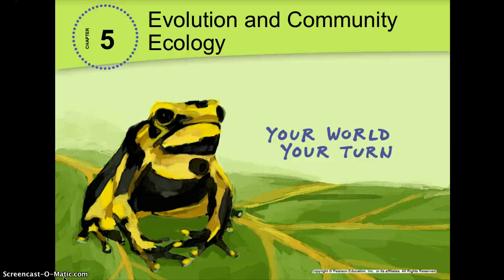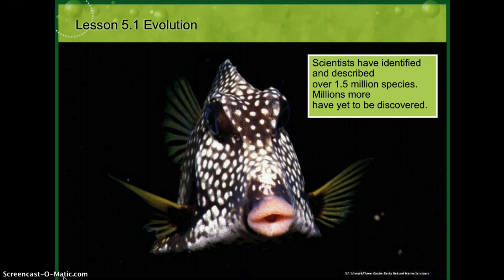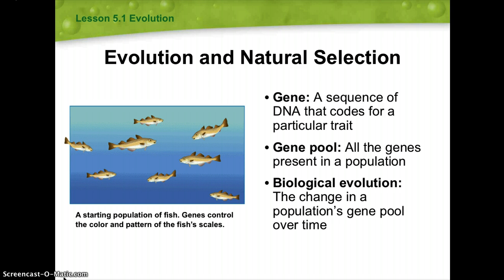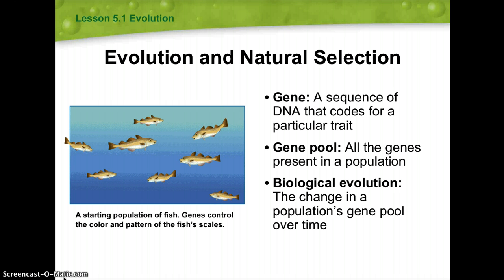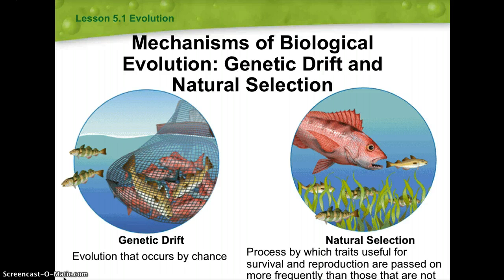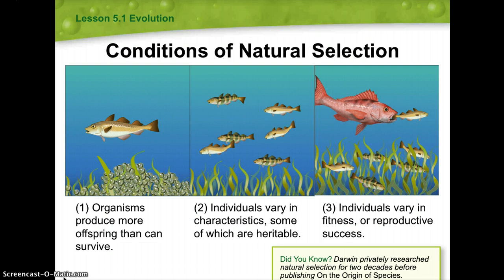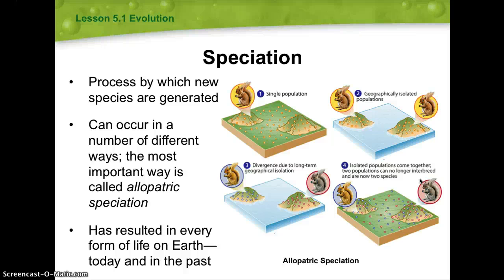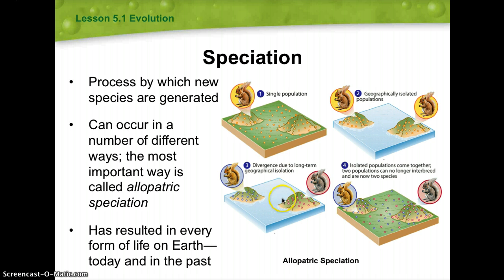Lecture 5.1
Evolution and Community Ecology